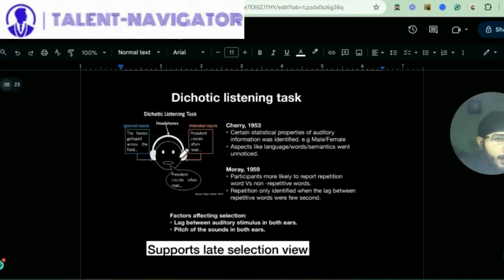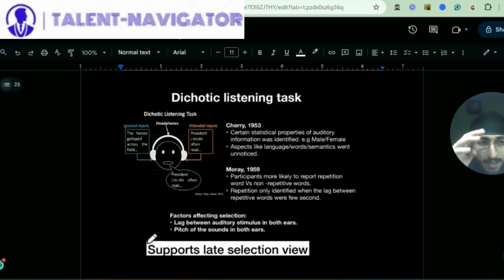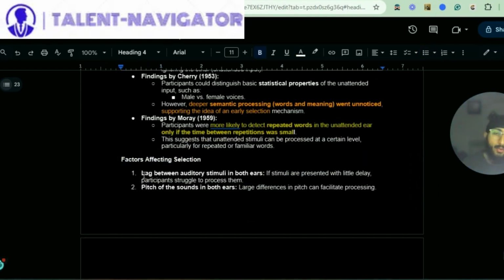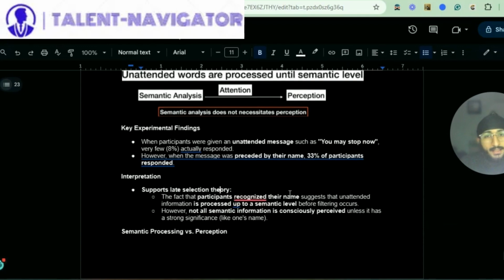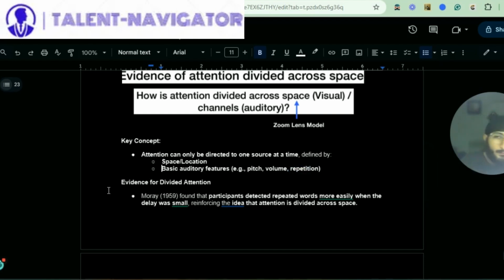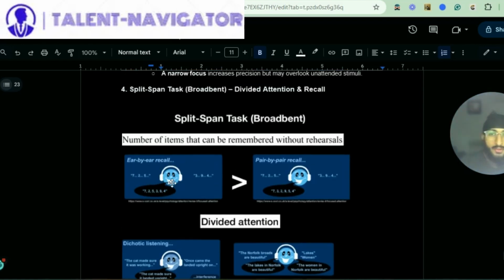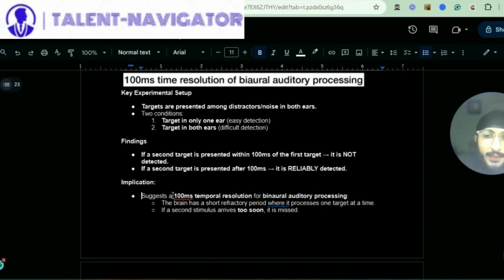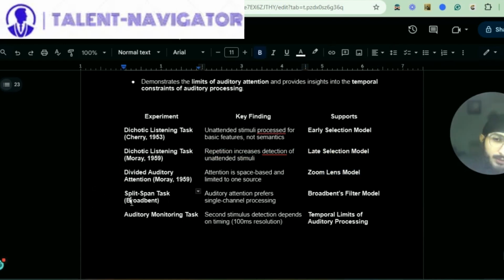Understanding Dichotic Listening 🧠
Enhancing Auditory Processing Insights 🎧🎥
The EASY Way to Improve Your TONE Perception Without Distractions
[00:06]( Auditory monitoring tasks enhance processing of target sounds amidst distractions.
- Participants must identify target words which differ in loudness and intensity.
- The presentation discusses the impact of background noise on auditory processing and word recall.
[00:40]( Increasing intensity differences enhances auditory processing abilities.
- Greater intensity differences between sounds make it easier for the brain to distinguish and attend to different auditory stimuli.
- When sounds are similar in intensity, the brain struggles to process them separately, leading to auditory processing deficits.

[01:16]( Increased intensity differences help the brain distinguish audio targets effectively.
- Higher intensity differences between two auditory targets reduce cognitive effort required for differentiation.
- Elective auditory attention allows better focus on one sound while managing background noise effectively.

[01:43]( Increasing sound intensity reduces auditory processing difficulty.
- Enhancing the intensity difference between target sounds aids in auditory processing.
- The study examines how involuntary orientation to sound can improve visual perception.

[02:16]( Auditory stimuli influence visual attention in target detection tasks.
- The experiment examines how auditory inputs affect the identification of visual targets during search tasks.
- Findings indicate that involuntary attention shifts occur due to auditory stimuli, impacting visual perception even without useful information.

[02:54]( Techniques for enhancing auditory processing using visual stimuli.
- Participants focus on designated areas while visual stimuli are briefly presented, followed by distracting images.
- The process involves detection strategies that enhance motor retention and multisensory bias towards auditory cues.

[03:31]( Valid trials show improved response times and detection accuracy.
- Reaction times for valid trials are significantly shorter compared to invalid trials, indicating better performance.
- The hit rate for target locations in valid trials illustrates enhanced detection accuracy, particularly for magnet targets.

[04:05]( Auditory processing enhances reaction time and accuracy.
- Higher hit rates are observed for valid auditory responses compared to invalid ones.
- Auditory stimuli improve visual processing by linking sensory inputs and reducing tension.
**Auditory Processing Deficits**
- Auditory processing deficits refer to challenges in distinguishing and processing sounds, particularly when they are similar in characteristics.
- Increasing the intensity difference between two target sounds has been shown to reduce these deficits, making it easier for individuals to attend to and process auditory information.
- The brain's ability to process auditory stimuli can be limited when sounds are presented with similar characteristics, leading to difficulties in separation and identification.

**Impact of Intensity Differences**
- A greater difference in intensity between two target sounds facilitates auditory attention, enabling better identification and recall of the sounds.
- When the difference in sound intensity is increased, participants demonstrate improved performance in identifying target words amidst noise distractions.
- This increase in intensity difference reduces cognitive load, allowing the brain to process auditory information more efficiently with less mental effort.

**Involuntary Attention to Sound**
- Involuntary attention can be triggered by auditory stimuli, influencing visual perception and attention allocation.
- The study indicates that auditory stimuli can affect visual processing, even when they do not provide useful information, supporting the interconnected nature of sensory modalities.
- This interplay between auditory and visual systems highlights the importance of considering multi-sensory integration in understanding attention dynamics.

**Experimental Insights**
- The study utilized independent and dependent variables to assess reaction times and accuracy in detecting auditory targets.
- Valid trials, where participants accurately detected targets, resulted in shorter reaction times compared to invalid trials, indicating more effective processing of relevant auditory cues.
- Analysis of reaction times and hit rates demonstrated that improving auditory cue characteristics leads to enhanced overall detection accuracy and faster responses.